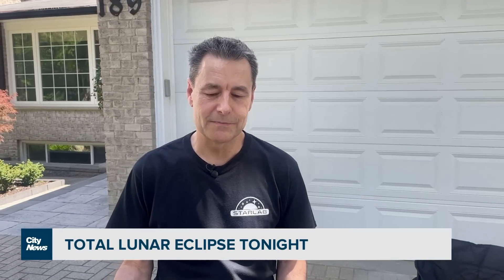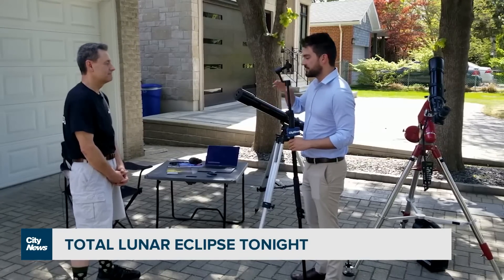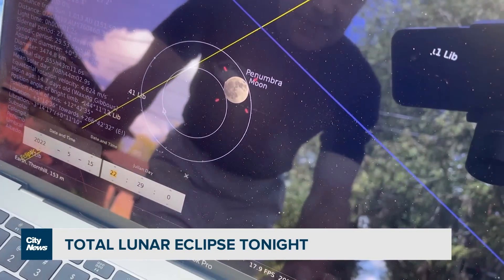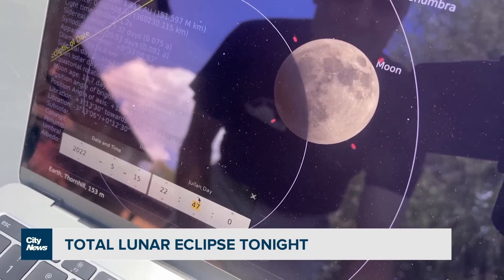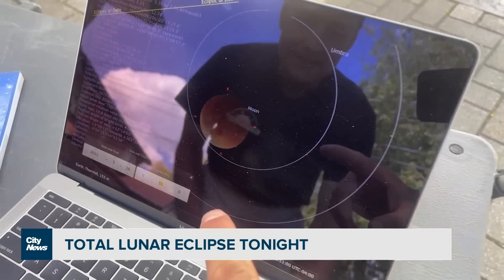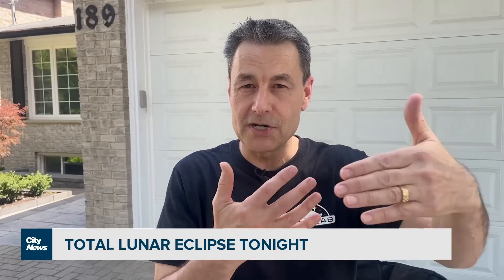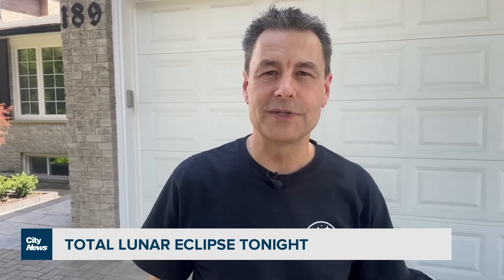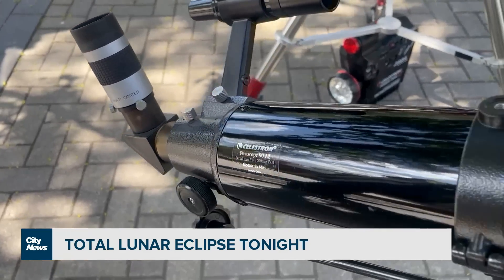Total lunar eclipse set for Sunday night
The first lunar eclipse of the year is happening Sunday night and those who gaze at the stars for a living say you might not want to wait for the next one.